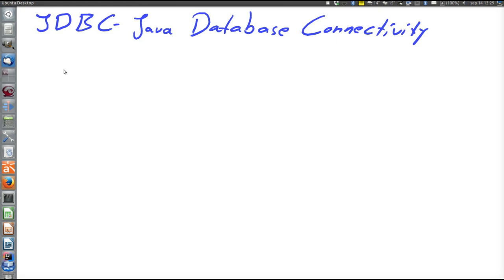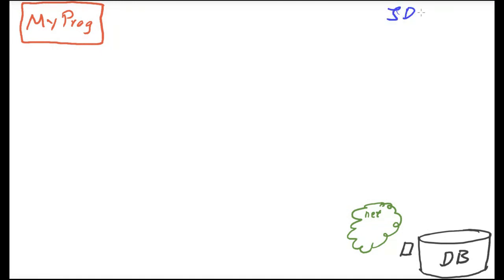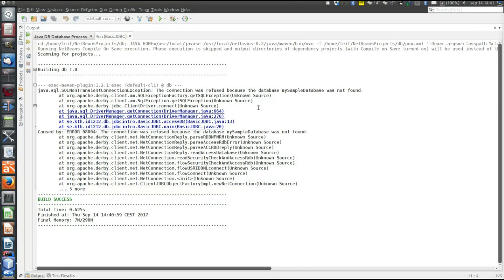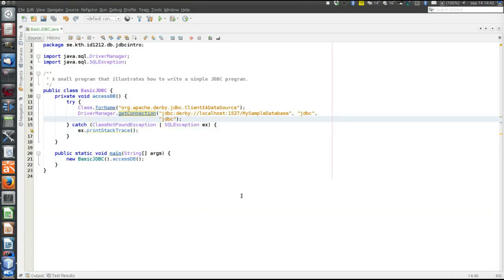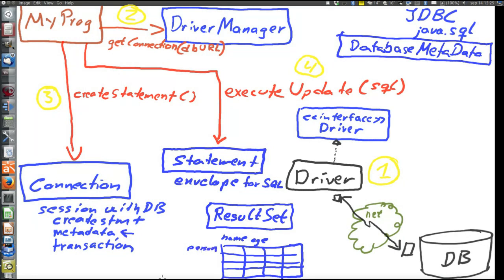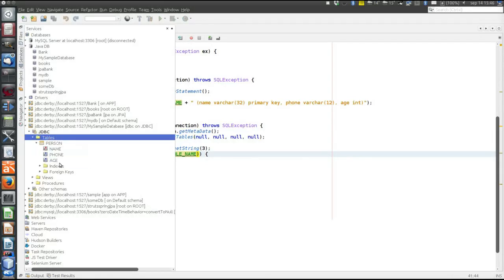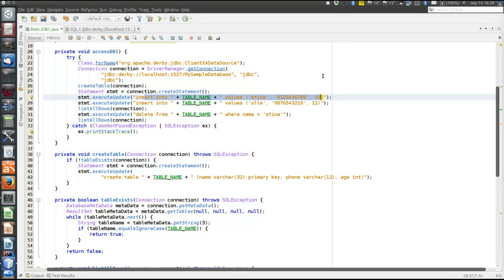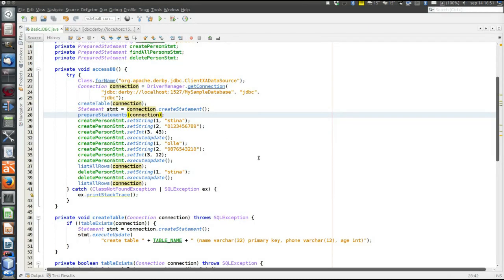Introduction to JDBC